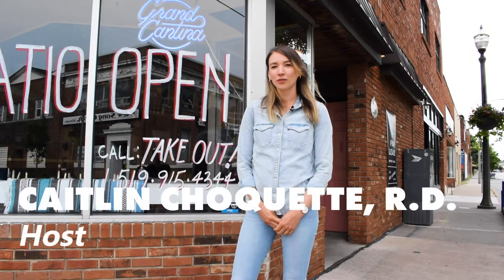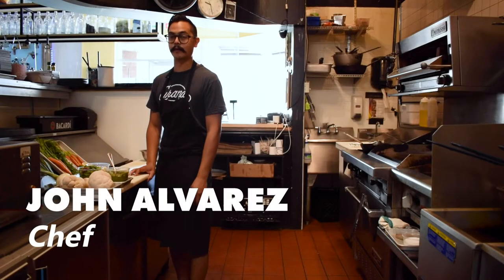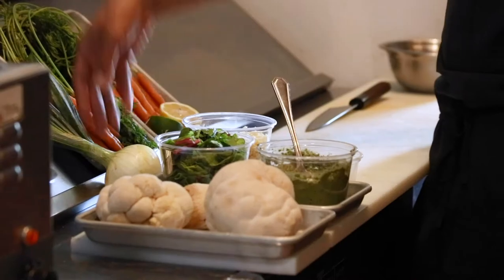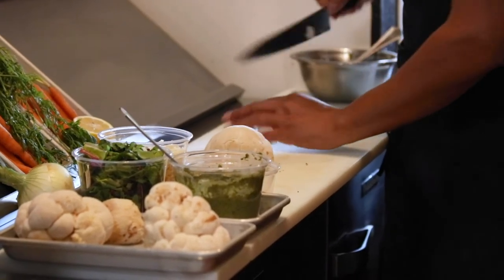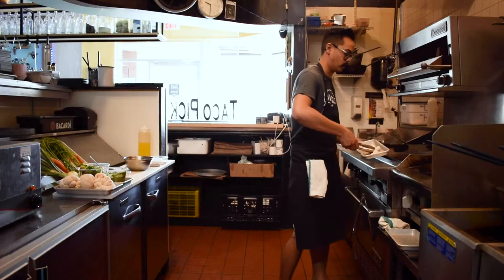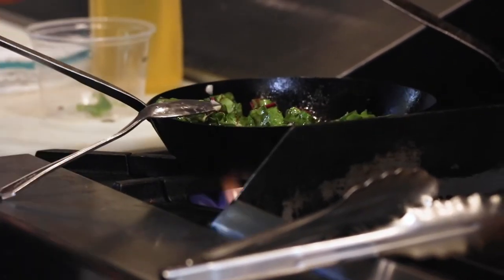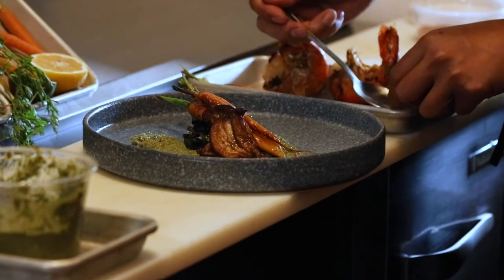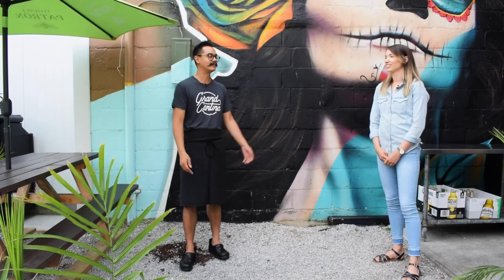Chef's Table Episode 2 - The Grand Cantina - Carrot Top Pesto with Freshwater Prawns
Welcome back for our second episode of the Chef's Table! This week, we have Chef John Alvarez joining us from The Grand Cantina. **RECIPE BELOW**
The Chef's Table is supported by the Government of Canada’s Emergency Community Support Fund and WindsorEssex Community Foundation.

INGREDIENTS
-1 clove garlic chopped
-2 tbsp freshly-squeezed lemon juice (about 1/2 of a lemon)
-1 tsp fresh lemon zest (about 1/2 of a lemon)
-carrot tops from 1 large or 2 smaller bunches of carrots (yields 1 cup blanched)
-1/4 cup fresh mint leavesagreen onions fresh green parts only
-1/2 cup raw walnuts (optional)
-3 tbsp olive oil

INSTRUCTIONS

Blanch the carrot tops: remove thick stem pieces. Bring a pot of water to a boil. Prepare a large bowl with ice cubes and cold water in it. Once boiling, add the carrot tops to the pot. Stir occasionally, cooking for about 3 minutes or until bright green and tender. Immediately remove from the pot, drain the hot water, and add the carrot tops to the ice cube bowl to stop the cooking process.

Drain the carrot tops, wring out excess liquid, and spread them on a plate to dry while you do the remaining recipe prep.

Add all of the ingredients from garlic through walnuts (if using) to the food processor. Blend until a chunky paste forms with small bits of carrot tops. Depending on the size of your food processor, you may need to stop frequently to scrape down the sides. Add the olive oil a tablespoon at a time until combined. Season to taste with salt, pepper, and more lemon juice if desired.

To use as a pasta sauce, cook your pasta in salted water according to package directions. Reserve 1/2 cup of pasta cooking water, drain the pasta, and return it to the pot. Add the reserved cooking water and carrot top pesto, stir to combine, and cook over low heat until warmed. Serve right away.

Prawns season with salt and pepper and sear until temperature reaches 145F.

Lions mane mushroom - slice to desired thickness and season with olive oil, salt and pepper and sear.

Baby carrots toss in canola oil, season liberally with old bay and black pepper.